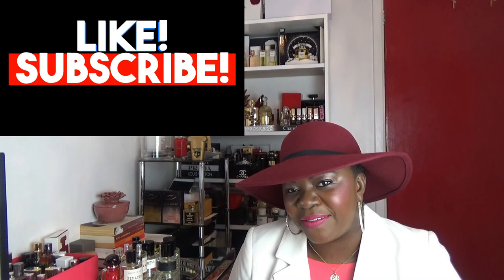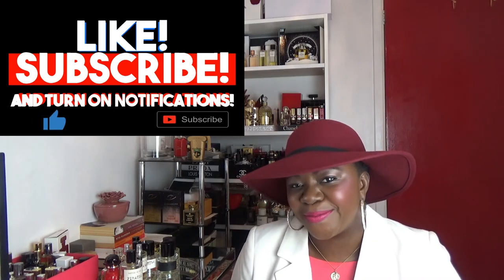BYRON PARFUMS FRAGRANCE COLLECTION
Hi everyone,
It's Here at last, MY BYRON PARFUMS COLLECTION.

Come say hello on Instagram - @fabtrends_miya

Follow Byron Parfums on Instagram  @byron_parfums

BYRON PARFUMS PIRATES AND PIRATES 2.O COMPARISON REVIEW |1 OF THE LEAST TALKED ABOUT BYRON PERFUMES